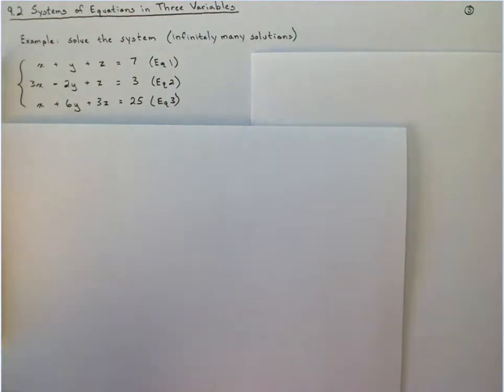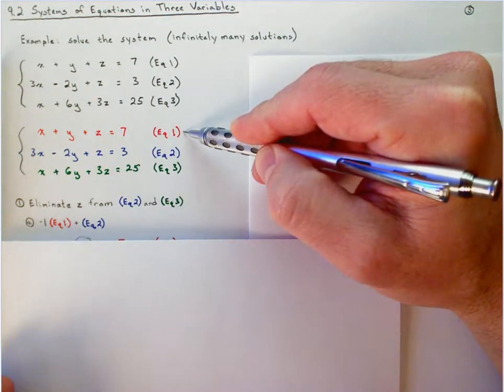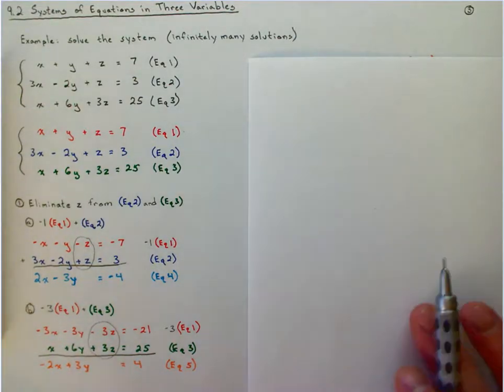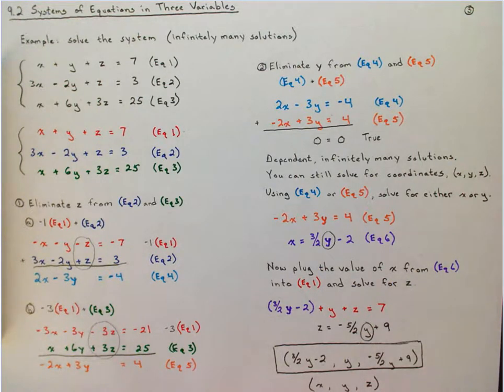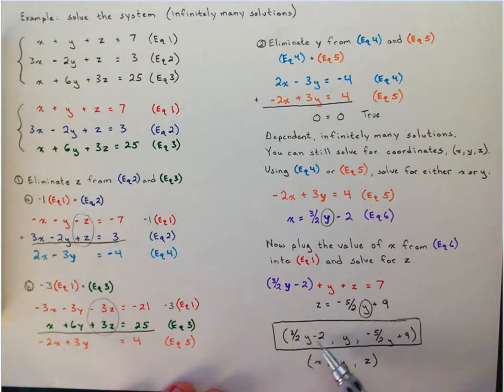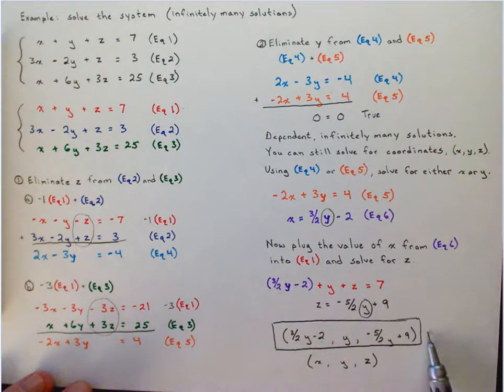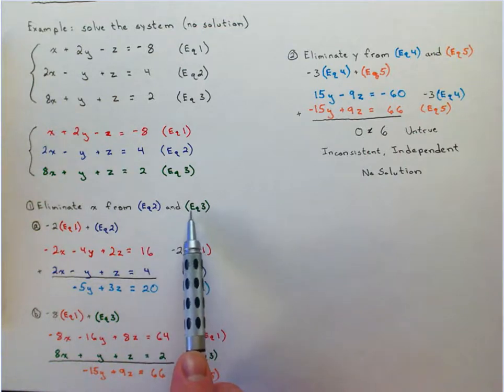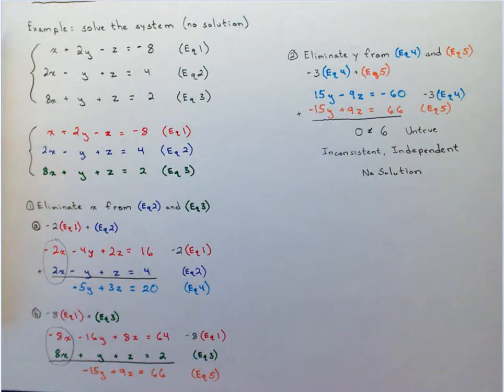9.2 Systems of Equations in Three Variables: Infinitely Many Solutions and No Solutions